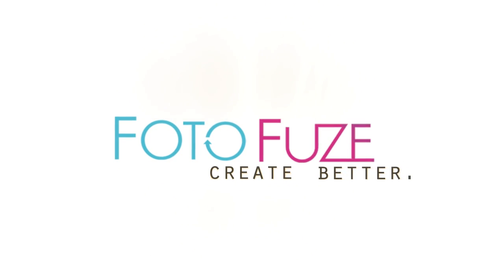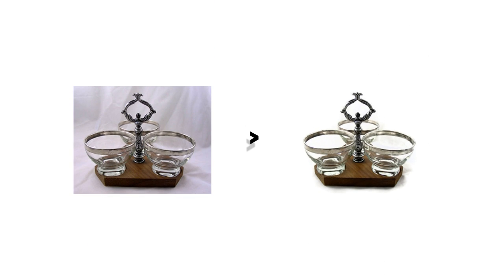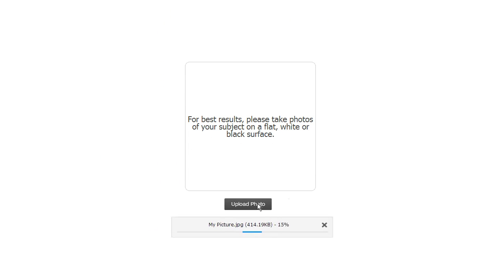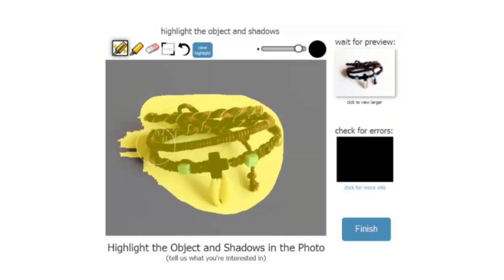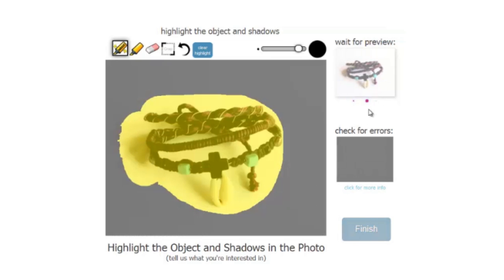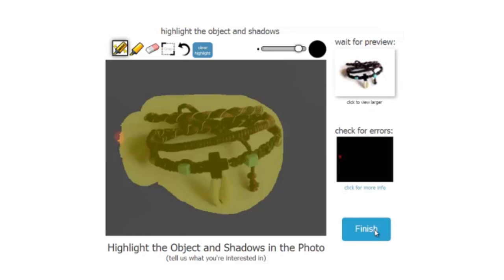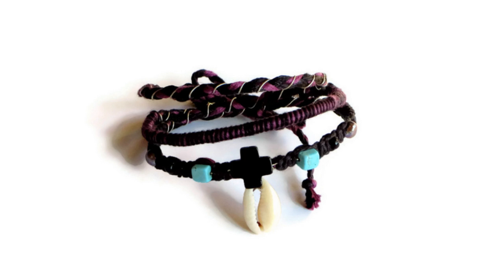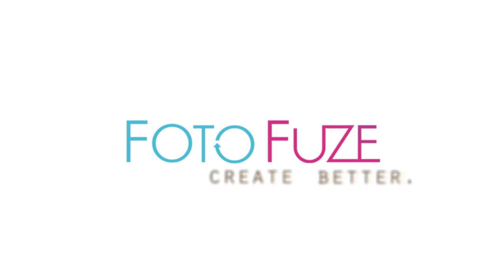FotoFuze - Main Video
Welcome to FotoFuze!